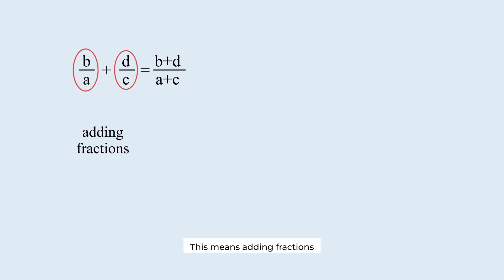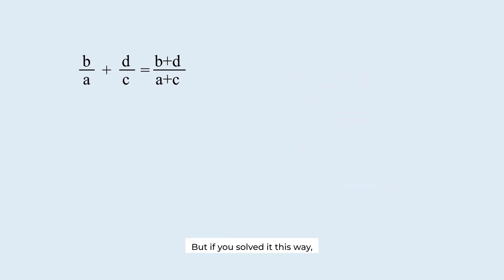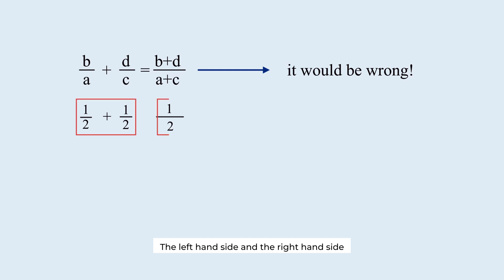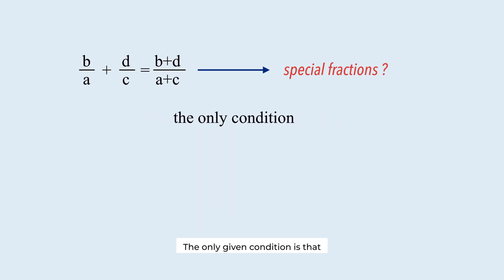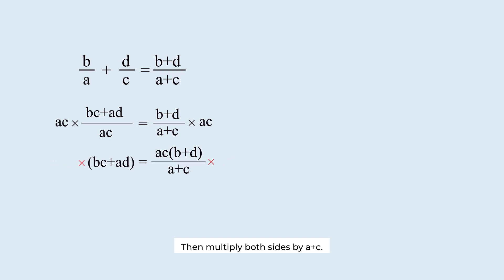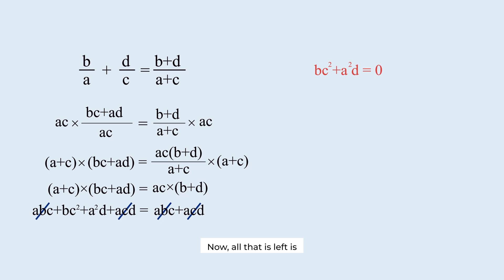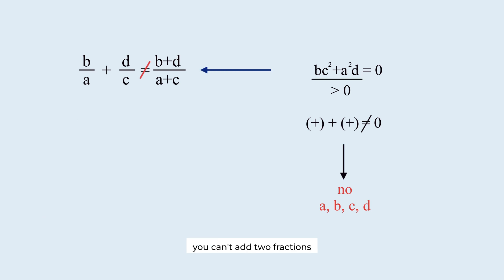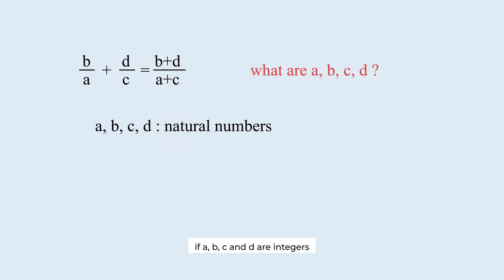how to solve equations with natural number solutions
what are the natural numbers a, b, c and d?

this math problem is to find a, b, c and d that satisfy the given equation.
the equation means that adding fractions is adding denominators together and numerators together.

if this equation holds true at any time, we can do additions of fractions like that.

this video shows how to solve this equation using the condition and presents the solutions.